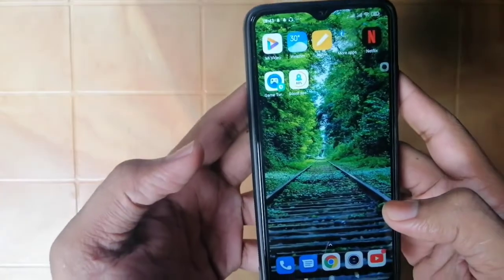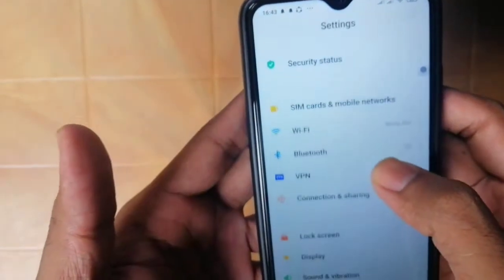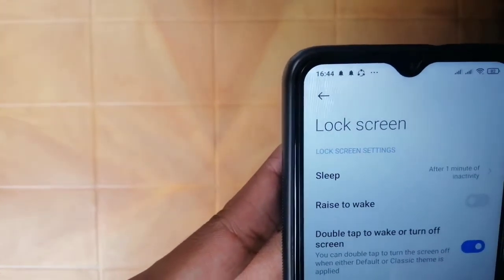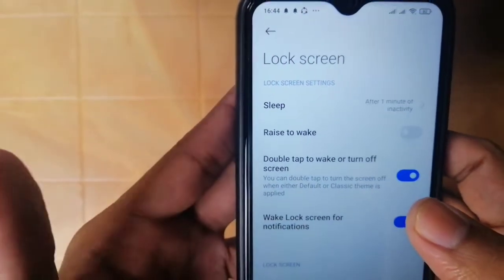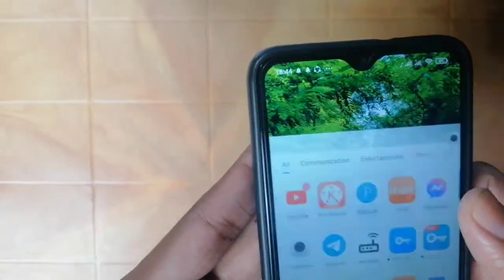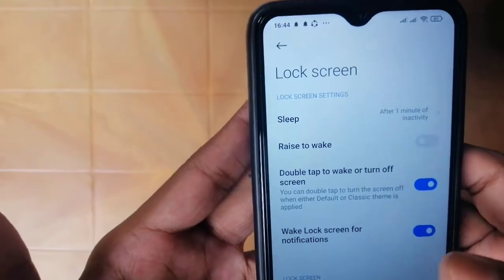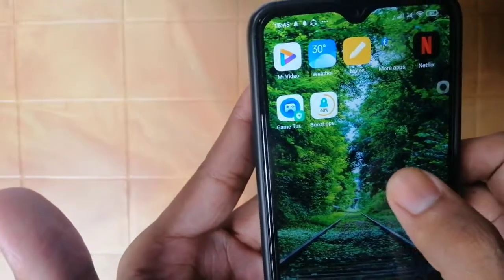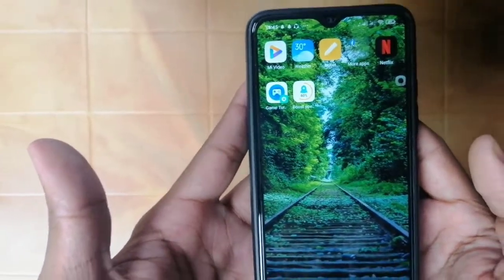আপনার ফোনের টাচস্ক্রীন এর ভিতর আগুন ঝলবে, কিভাবে কি হয়ে গেলো মোবাইল টাচস্ক্রীনের ভিতর দেখুন।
আপনার হাতের ফোনের টাচস্ক্রীন এর নতুন চমক, কিভাবে কি হয়ে গেলো মোবাইল  টাচস্ক্রীনের ভিতর  দেখুন।

আর আপনি কি
Tech রিলেটেড বিভিন্ন সমস্যার সমাধান
 খুজঁছেন...?
▶️হ্যাঁ আপনি একদম ঠিক যায়গায় আসছেন
▶️এবং পাশে থাকা🔔 বেল আইকনটি বাজিয়ে দিন।
▶️পরবর্তী ভিডিও আপডেট পেতে।